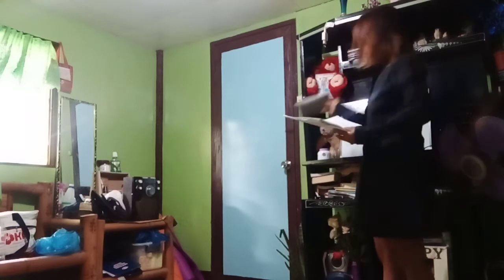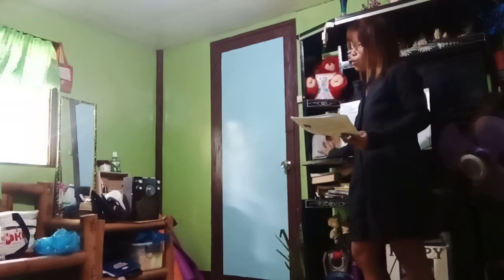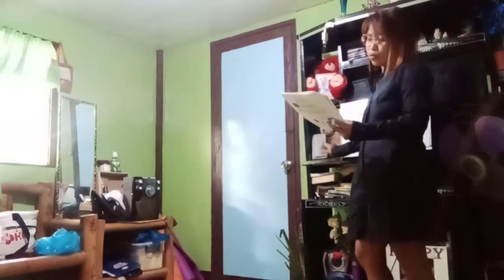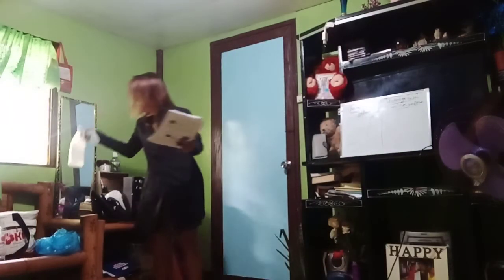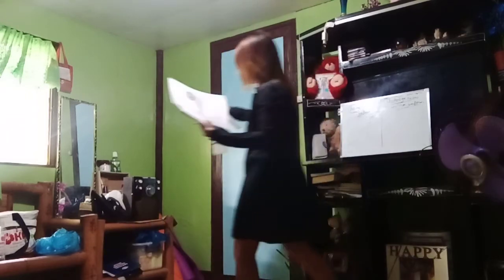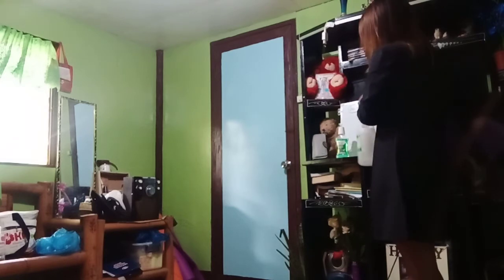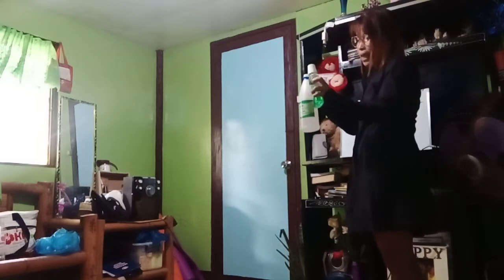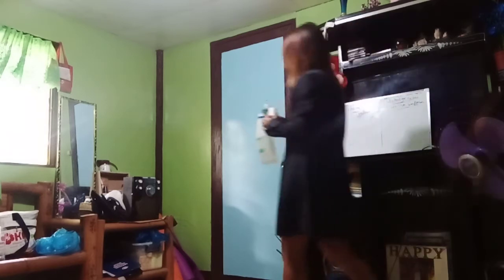Parent teacher | Home teaching | PHILLIPINES schools